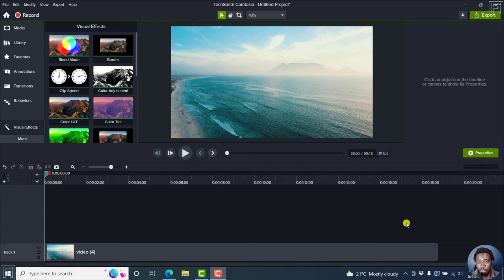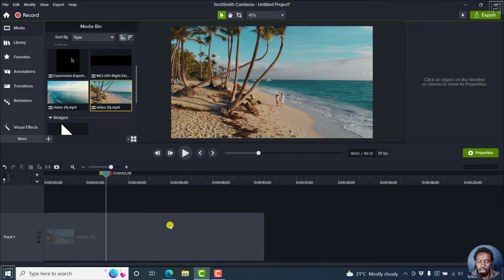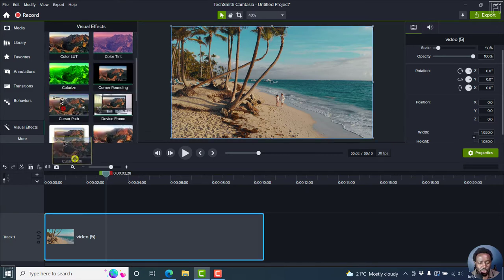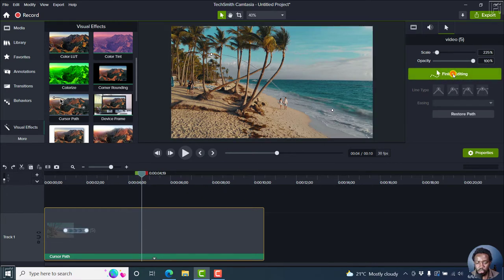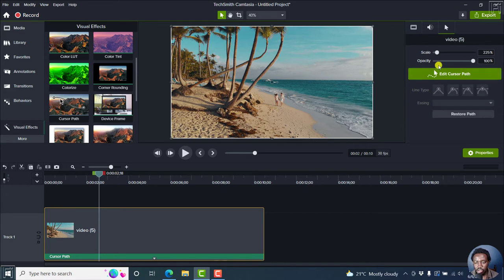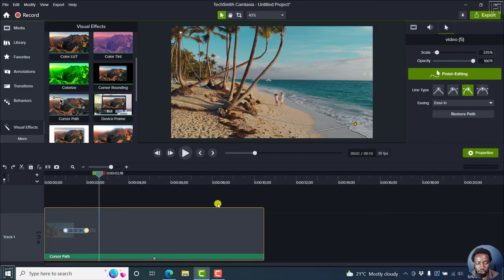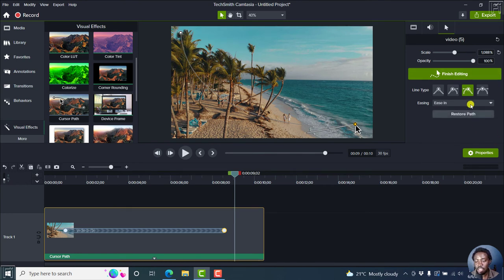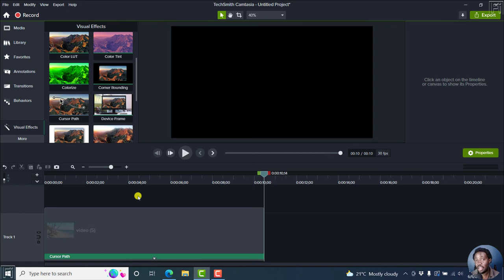How to Add a Cursor Path to Videos and Images that are not Screen Recordings in Camtasia 2022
In this video, I'll show you How to Add a Cursor Path to Videos that are Not Screen Recordings in Camtasia 2022. Try Camtasia for free

Thanks!